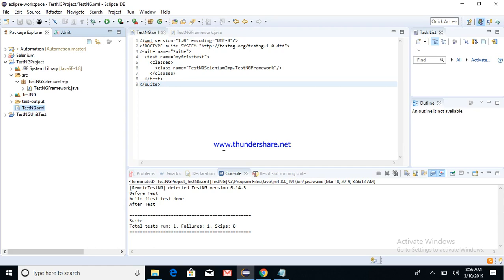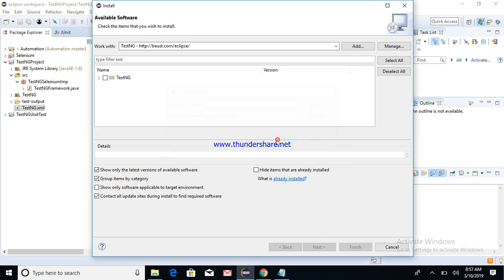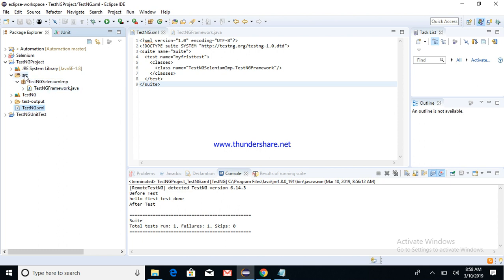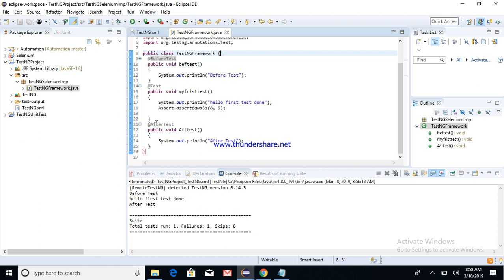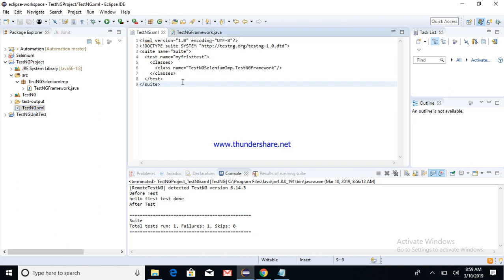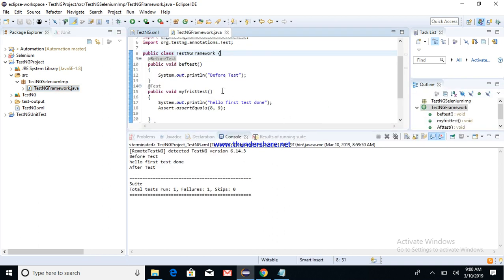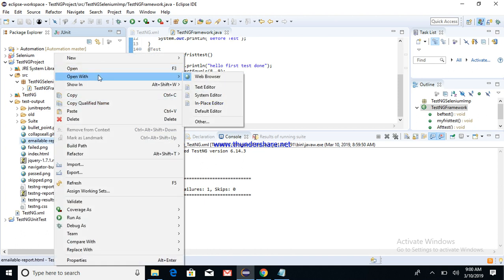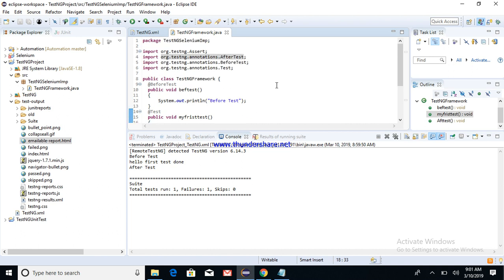TestNG Framework Setup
TestNG Framework installation and setup in eclipse for unit test or UI Test